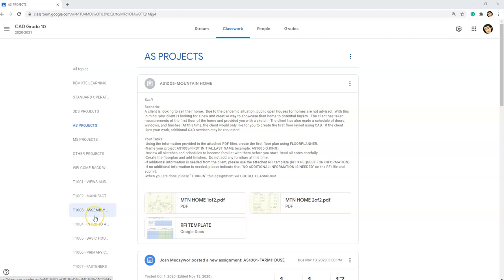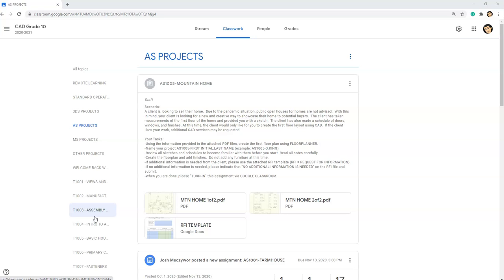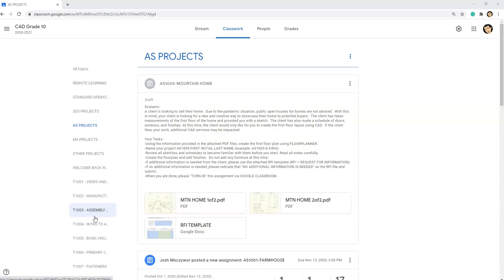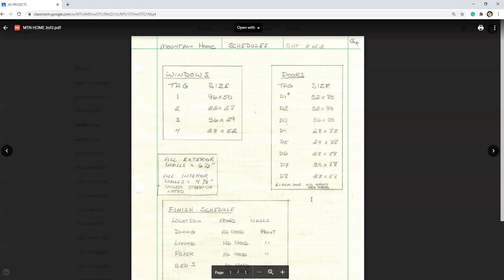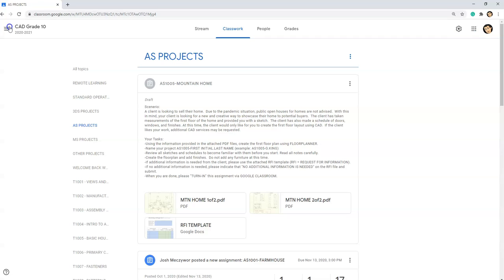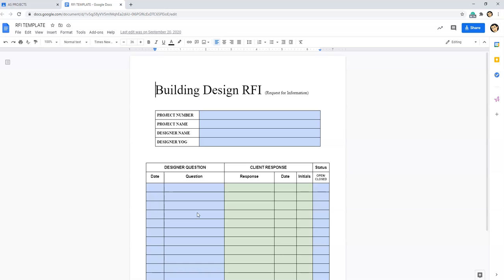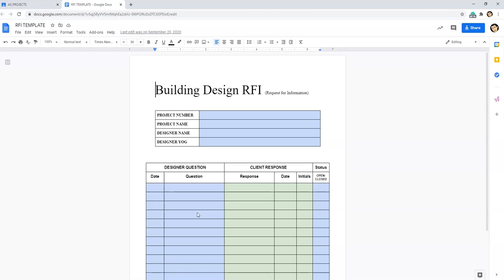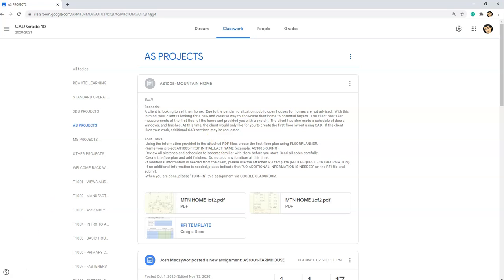AS1005 MOUNTAIN HOME ASSIGNMENT REVIEW